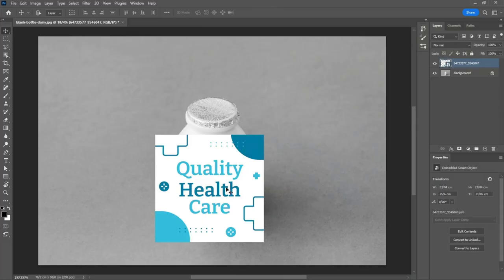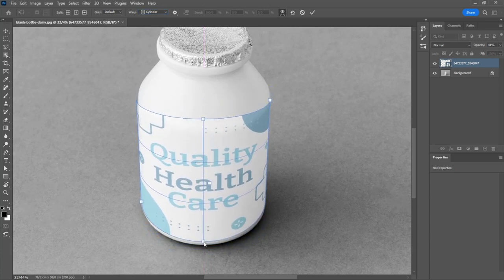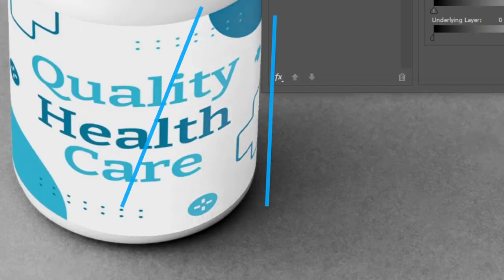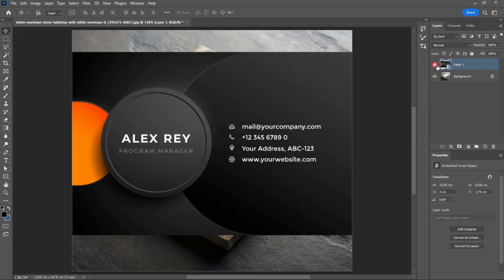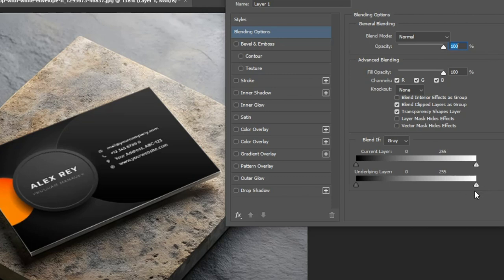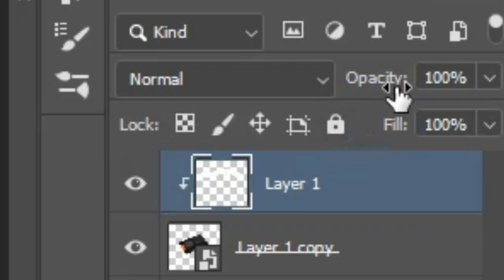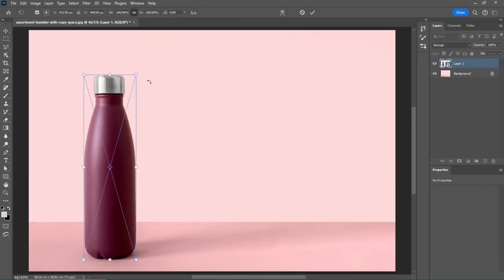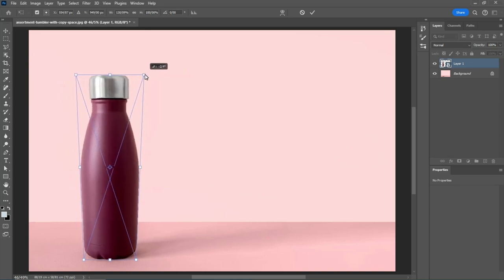4 HIDDEN Photoshop Tips & Tools you may not know! Photoshop Tutorial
Video by Khem Raj from PixabayVideo

4 HIDDEN Photoshop Tips & Tools Photoshop Tutorial

Key Moments
1. Placing a 2D Image on a Cylindrical Object 00:00
2. Mockup Trick 01:45
3. Adding Realistic Reflections 02:37
4. Transform Shortcuts 03:29
Outro 04:12

🌟✨ Thank you for being a part of our creative journey.

Key Moments

This Channel Contains Videos Like These:
Hidden Photoshop Tips and Tricks and Tools
How to make thumbnail like MrBeast , Photoshop Curves Adjustment Tips, Fix the Color with One Tool in One Mintute! Photoshop Quick Tips
Photoshop Tutorial Effects - Photoshop Tutorial for Beginners - Photoshop Editing - Photoshop Tips and Trick
How to move selection in Real Time
Pen Tool Tutorial
How to view Mask in Fullscreen in Photoshop
Photoshop Brush Opacity and Flow
Photoshop Snapshot / Screenshot / Merge Layers
Photoshop Brush Tutorial / Straight Line in Photoshop
Photoshop Shortcut / Photoshop Shortkeys / Photoshop Hotkeys
Photoshop How to Hide Mask
Photoshop Brush Size and Hardness
Photoshop Lasso Tool Tutorial